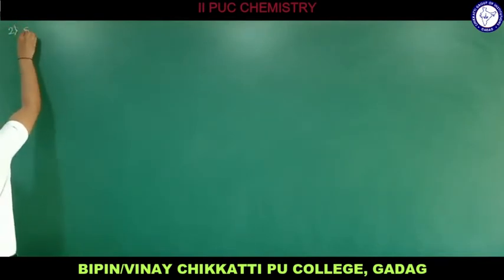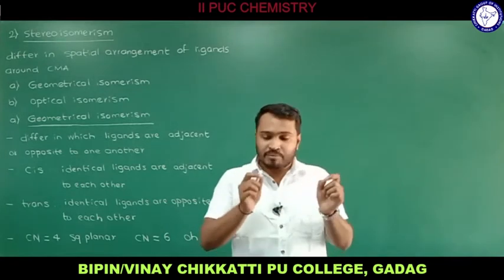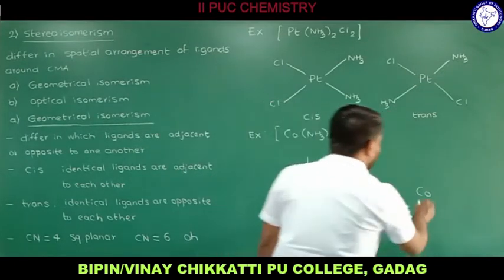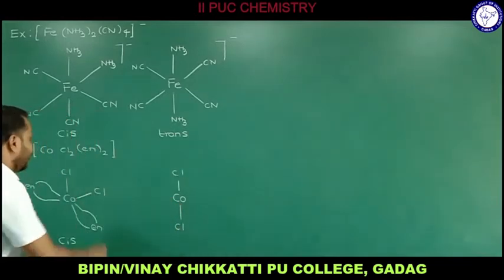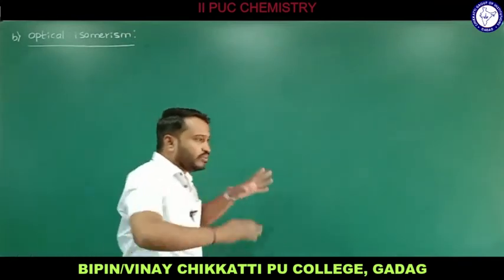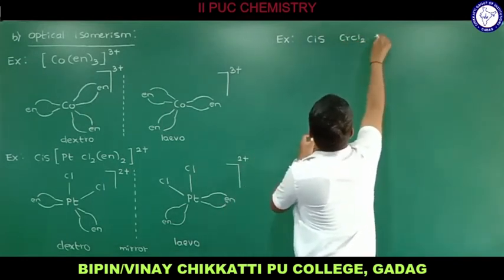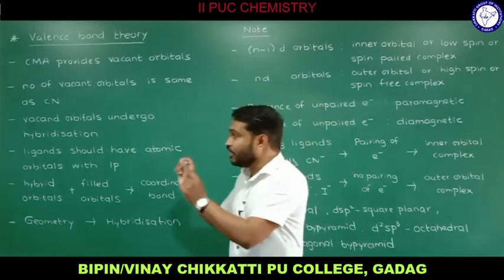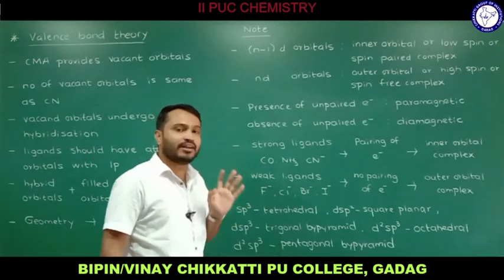Class 12 | Chemistry | Coordination Compounds | Session 5